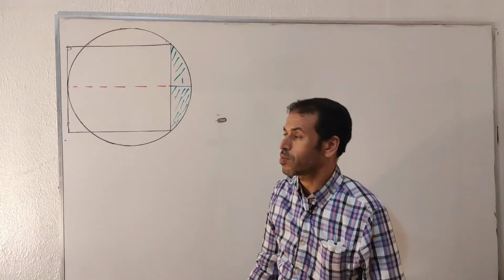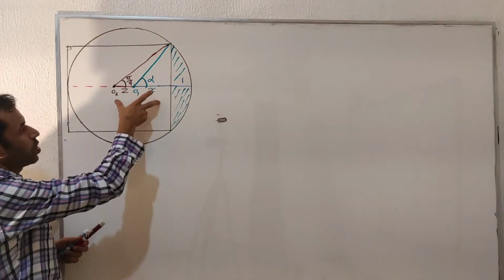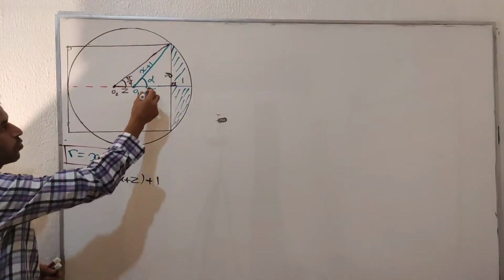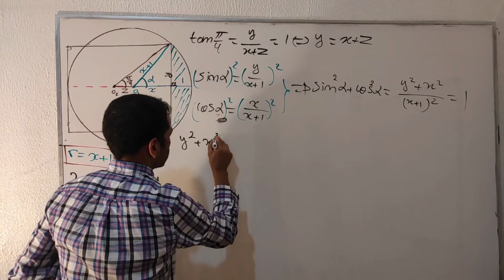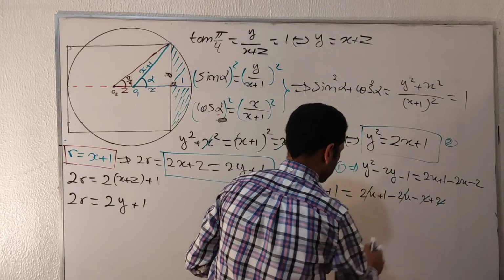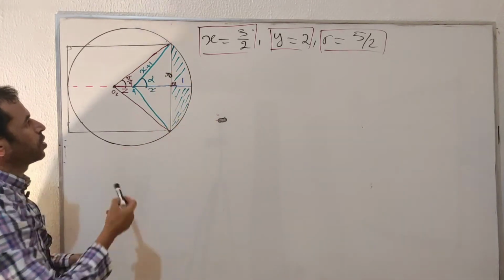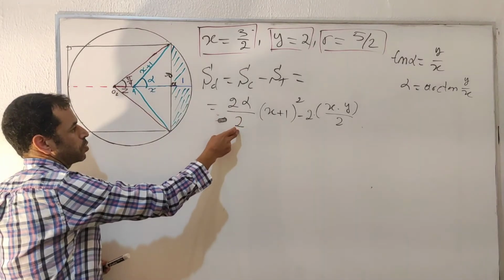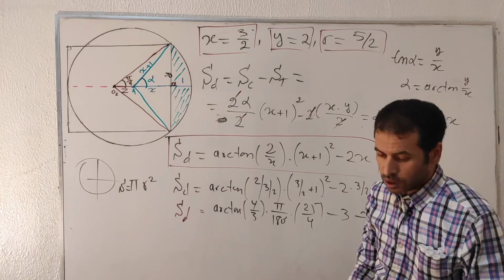amazing geometry problem